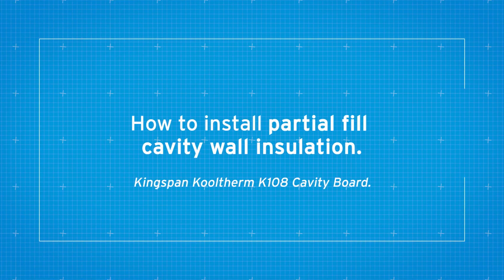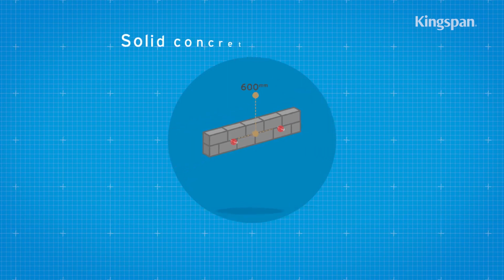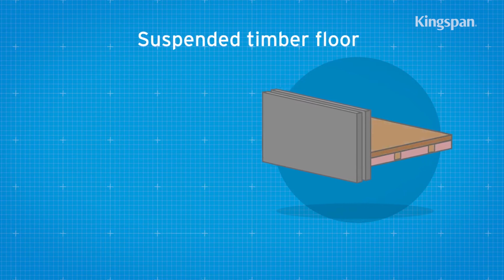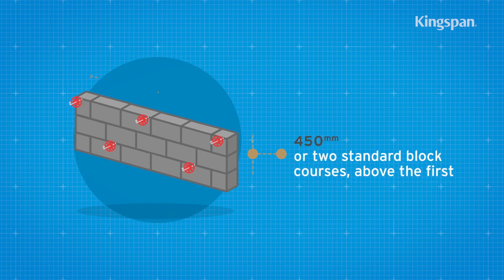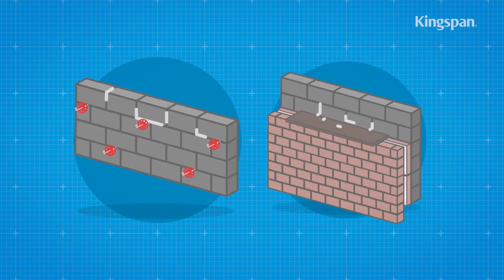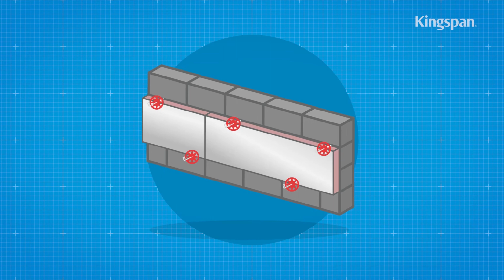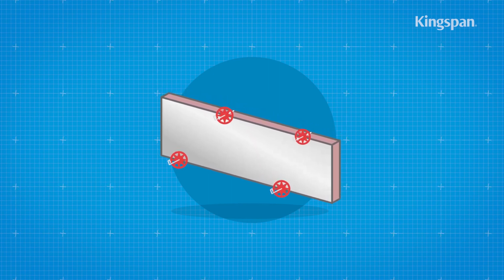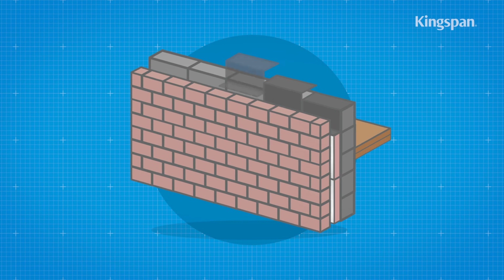Kingspan K108 How to install partial fill cavity wall insulation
"See how to install Kingspan K108 partial fill cavity wall insulation